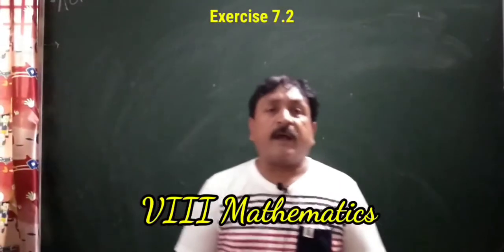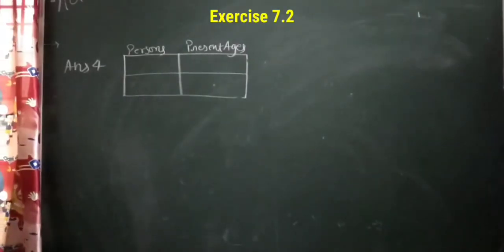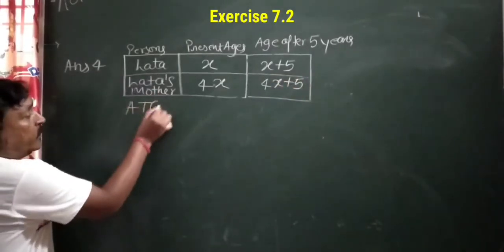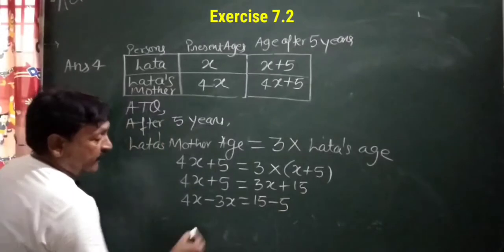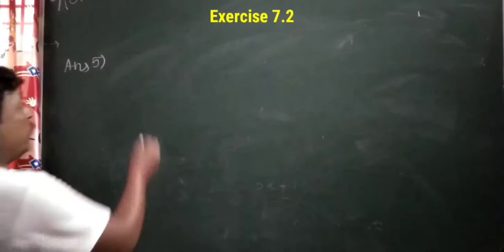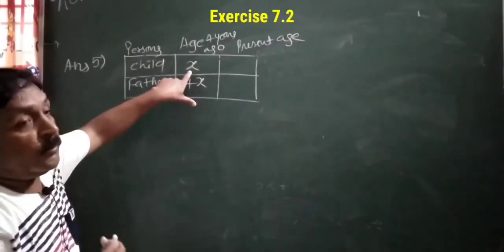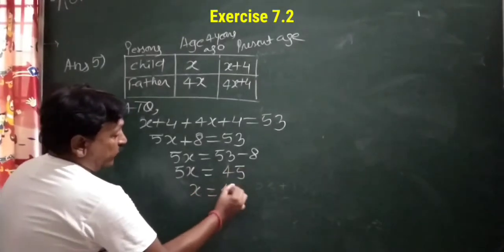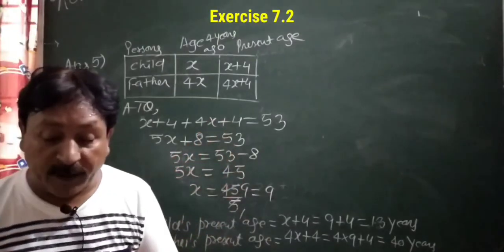VIII Mathematics: Solution of Q.4&Q.5 of Ex.7.2 by city coaching centre ,Etah